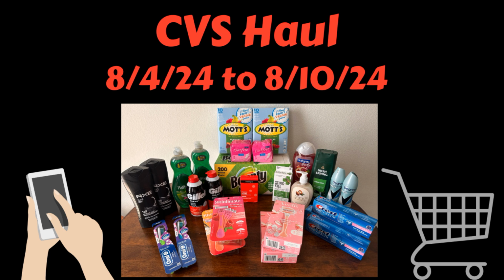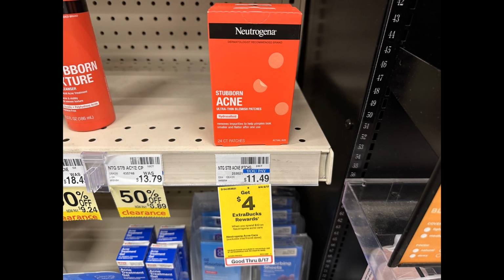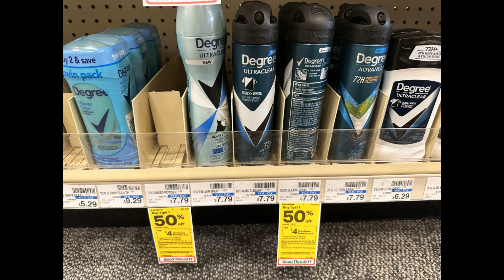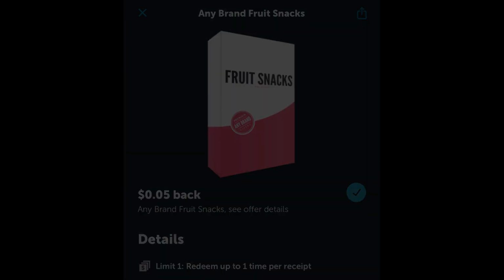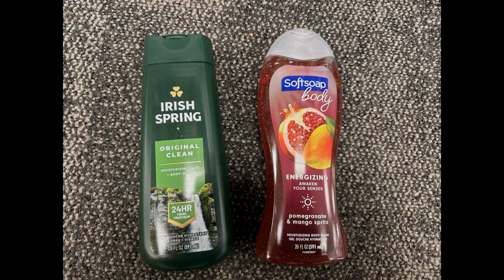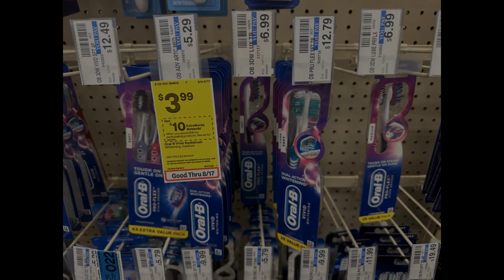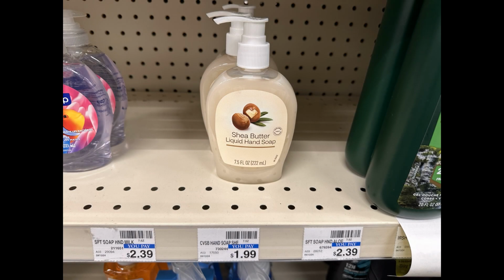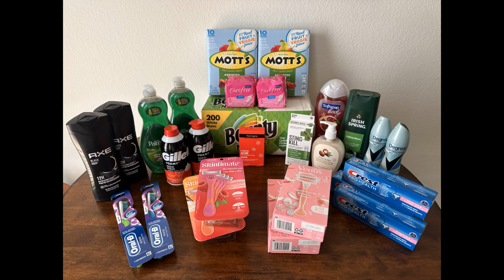CVS Haul - 8/4/24 to 8/10/24 - Over $176 Worth of Products - Saved Over 90%!!!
This week at CVS, I got over $176 worth of products, and I saved over 90%!!! I did this by using mostly digital coupons, printable coupons, digital CRTS, and rebate apps. These deals are super easy, and super cheap, and anybody can do these deals. If you are interested in saving money, CVS is a great place to do it.

I use money saving rebate apps to do my couponing, and you can use them as well...all you have to do is download the apps for free and use my referral codes listed below to get a small bonus (on some).

💥Ibotta (Earn $5 when you submit your first receipt)
💥Shopkick: FUN206065 (Get 500 kicks when you submit your first receipt)